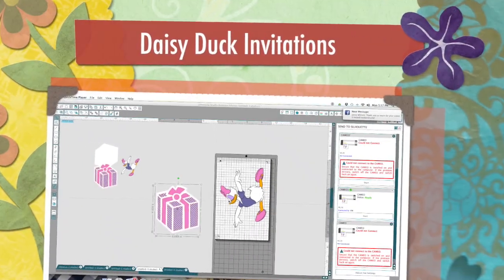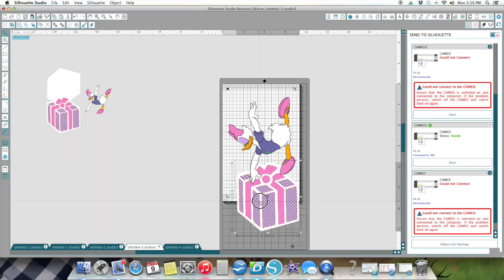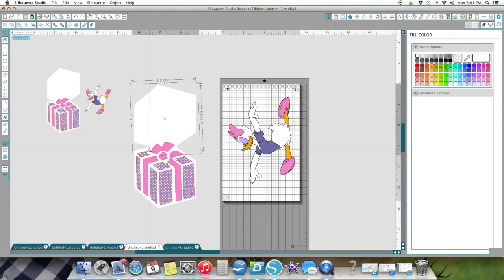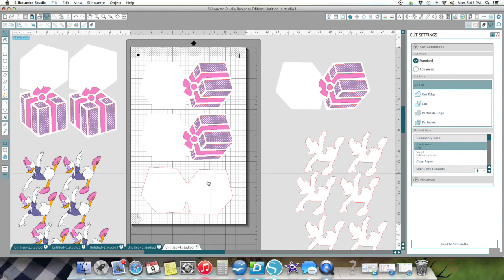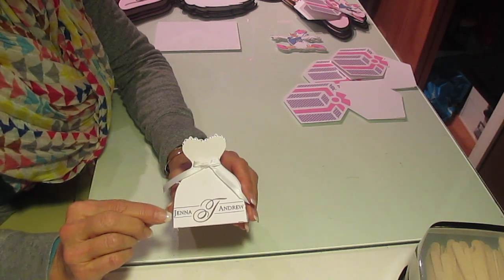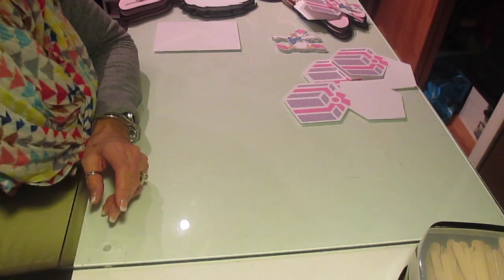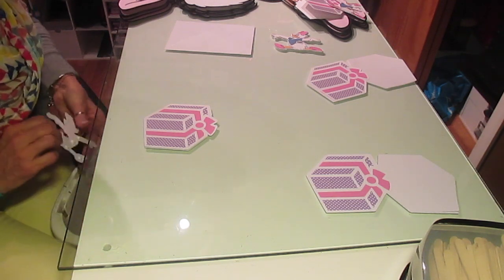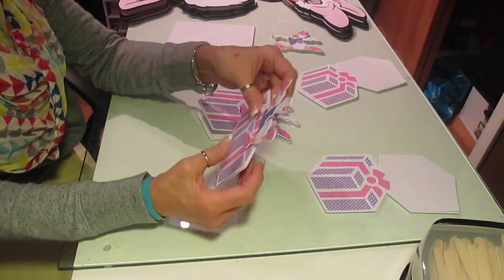Daisy Duck Invitations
This video is about Daisy Duck Invitations